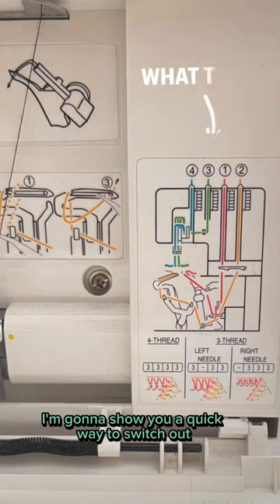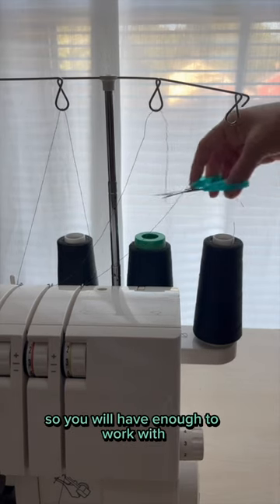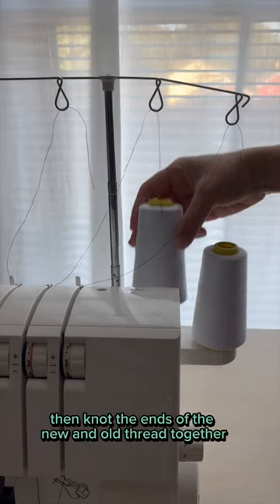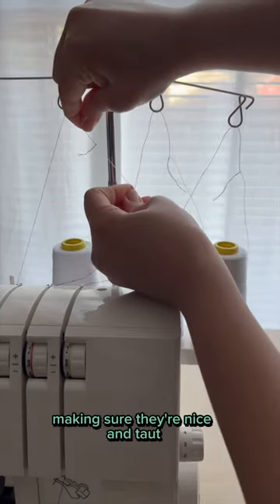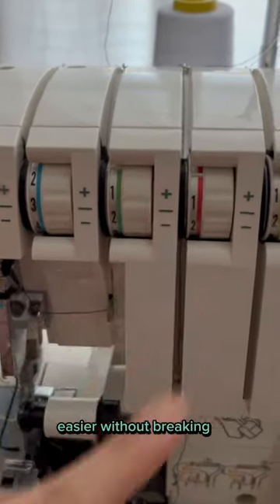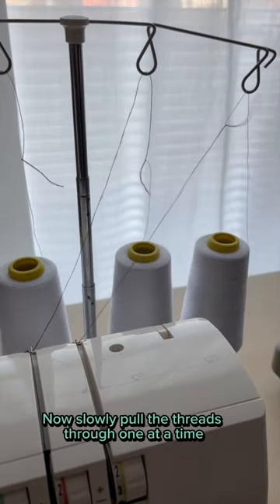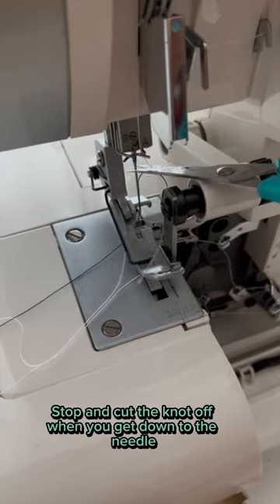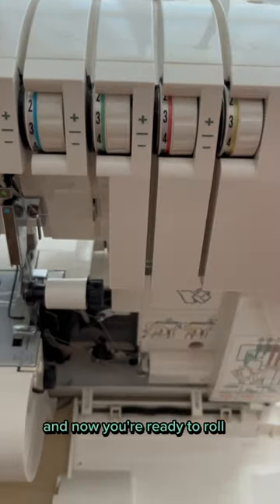FASTEST Way to Change Threads on Your Serger or Sewing Machine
Changing the threads on your serger or sewing machine doesn’t have to be complicated 🧵 I'll show you a quick way to switch out your threads, so you can get back to doing what you love in no time ✂️